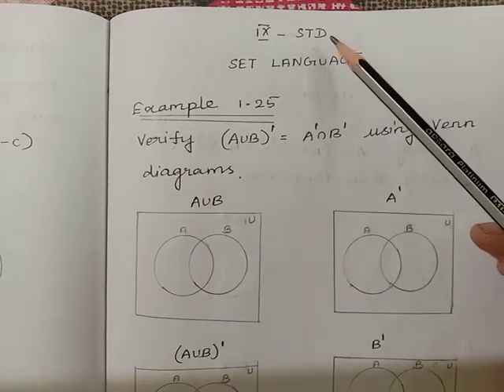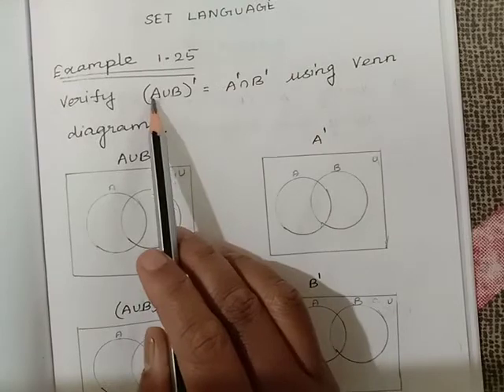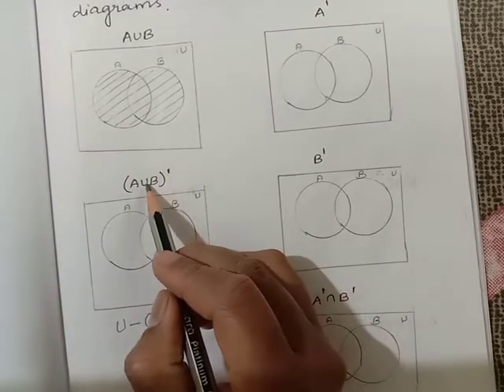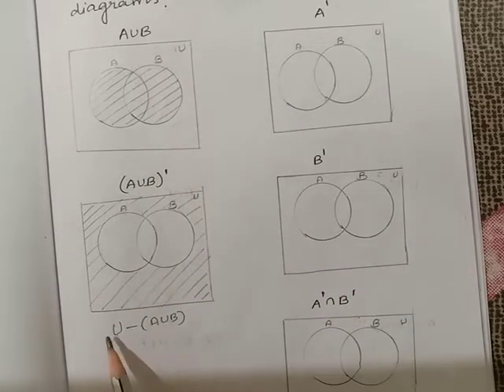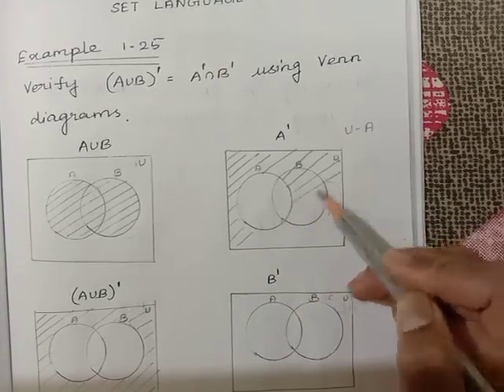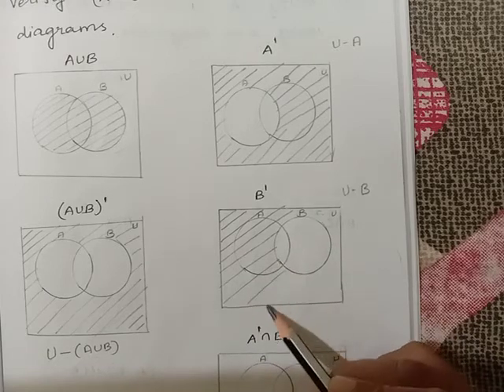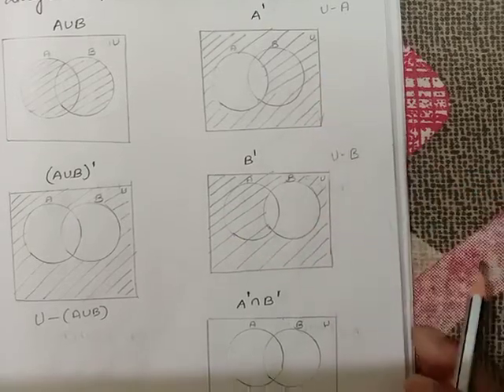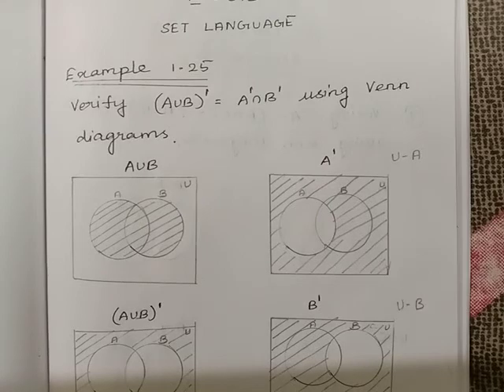TN CLASS 9-SET LANGUAGE-EXAMPLE-1.22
Set Language